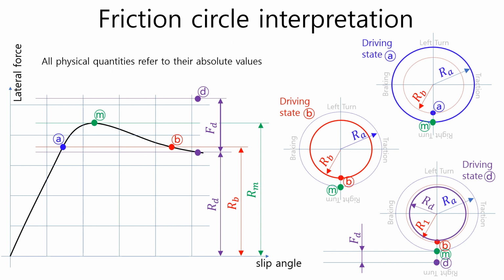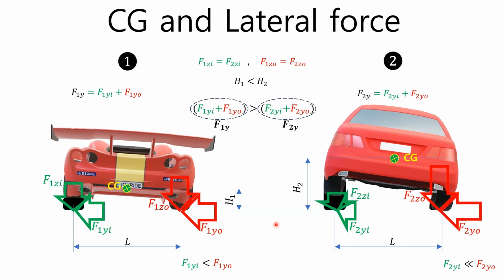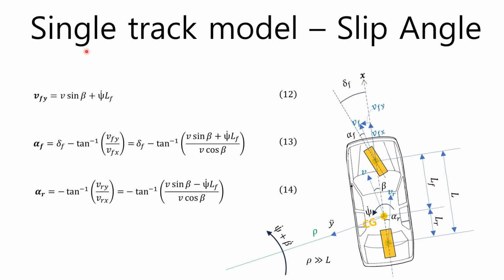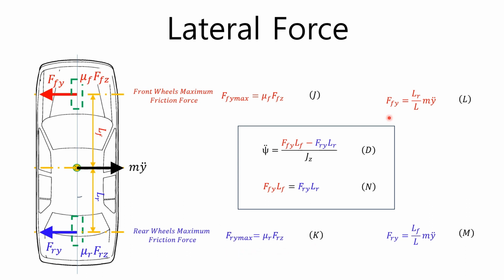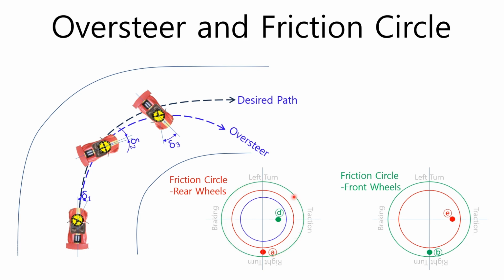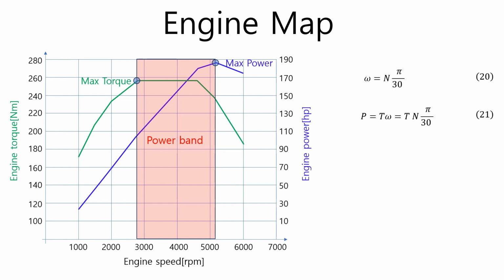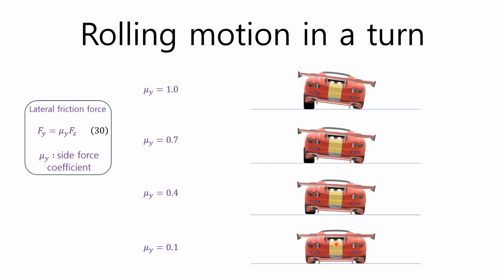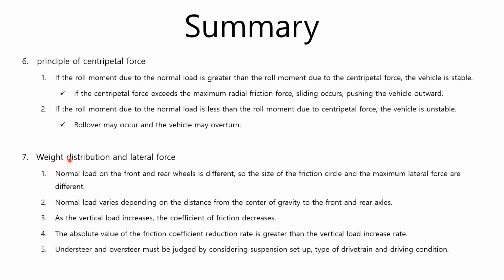E0062 High Performance Driving V 3 - theory P 3; under oversteer yaw roll pitching - EulSeoggy Ko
Lateral force does not increase in proportion to the size of the normal load, but increases less than the normal load increases. Therefore, as the normal force increases, the amount of increase in lateral force relative to the increase in normal load gradually decreases.
A car with ideal high-performance driving conditions is one whose center of gravity is on the road surface and in the center of the left and right wheels. In those conditions, it can withstand the greatest lateral force when turning because the lateral force is maintained equally on the inner and outer wheels. The lower the center of gravity, the greater the maximum lateral force.
Racing with a high friction, suppresses sliding and spinning on curved roads as much as possible, and reduces speed to pass. Rallying with a low friction coefficient is small, causing sliding or spin to pass through the curved road.
In the Racing, If oversteer due to lateral sliding occurs to a large extent on a road surface with a high friction coefficient, there is a high probability that an accident will occur due to the large lateral force. Countersteer to fix it will take more time to pass compared to driving without sliding. It also causes flat spot wear on the tires. Additionally, rear wheel causes graining in the tires. Flat spots cause unbalanced vibration of the tires, and the resulting vibration and noise seriously interferes with the driver's road feel. In car races where the road surface friction coefficient is high, lateral sliding due to drive wheel spin or rear wheel locking must never occur to a large extent.
In the rallying, On the other hand, on a road surface with a low coefficient of friction, spins or sliding can easily occur, and drivers can easily control them. Because the coefficient of friction is low, the tires experience relatively less wear. Rally cars generally have a high center of gravity, so there is a risk of rollover during sharp turns. In this case, if the rear wheel slides laterally, you can pass the curve without causing a rollover.
If the roll moment due to the vehicle’s normal load is greater than the roll moment due to the centripetal force, the vehicle is stable. If the roll moment due to the vehicle's normal load is less than the roll moment due to centripetal force, the vehicle is unstable. If the centripetal force exceeds the maximum radial friction force, sliding occurs, pushing the vehicle outward. If a large centripetal force occurs on a road surface with a high coefficient of friction, rollover may occur and the vehicle may overturn.
Regarding weight distribution and lateral force, the normal load on the front and rear wheels is different, so the size of the friction circle and the maximum lateral force are different. The normal load varies depending on the distance from the center of gravity to the front and rear axles. Understeer and oversteer must be judged by considering suspension set up, type of drivetrain and driving condition.
The way to fix understeer is to reduce the steering angle, thereby reducing lateral force and slip angle, thereby securing excess friction. By pressing the brake pedal, the increased weight ensures extra friction on the front wheels. The way to overcome oversteer is to quickly countersteer, reducing the lateral force and slip angle of the front and rear wheels. In case of front-wheel drive, press the accelerator pedal to create extra friction for the rear wheels with the increased weight. In case of rear-wheel drive, take your foot off the accelerator pedal and rear wheel traction is restored.
The effect of countersteer is to restore tire friction and vehicle stability. Reduce the slip angle to secure extra friction. It produces a counter swing motion in the vehicle and suppresses the vehicle's pendulum movement.
Regarding the engine map, the power band section must be used to enable a large amount of vehicle acceleration. Engine speed must always be maintained within the power band.
The advantage of left foot braking is that accuracy is increased by dividing the roles between both feet. Since your left foot is dedicated to braking and your right foot is dedicated to accelerating, you can eliminate the time your right foot has to go back and forth between the brake and accelerator pedals. The time it takes to raise engine rpm can be shortened. It is possible to accelerate the vehicle by avoiding the turbo lag range. Smooth weight transfer is possible. You can accelerate and brake at the same time.
The lower the coefficient of friction, the easier it is to spin. A high coefficient of friction prevents sliding and increases pitching and roll motion. Driving using rear wheel sliding should be limited to when the road surface friction coefficient is low.